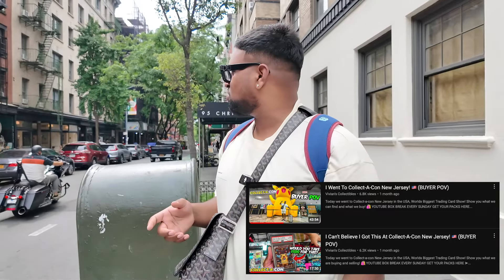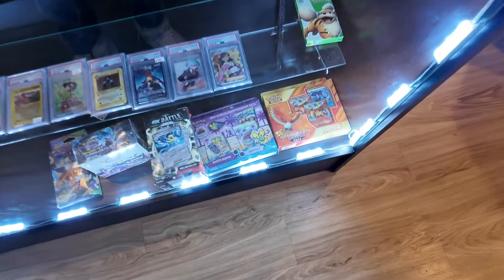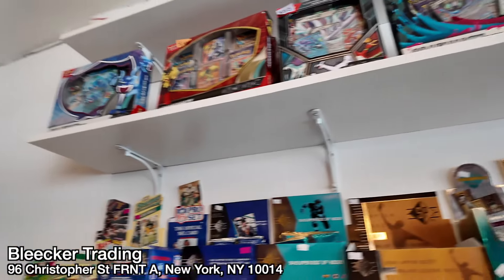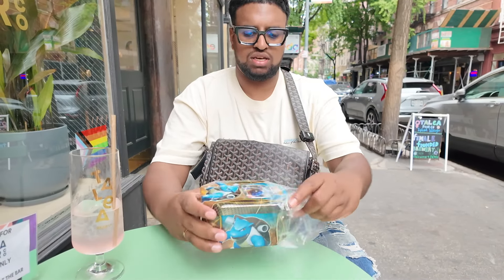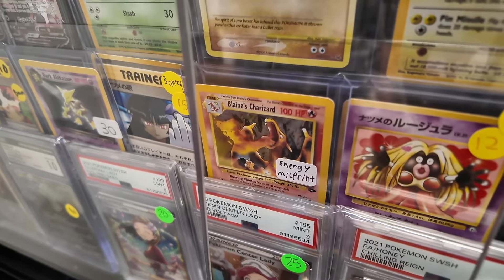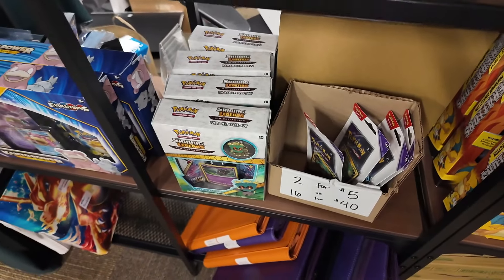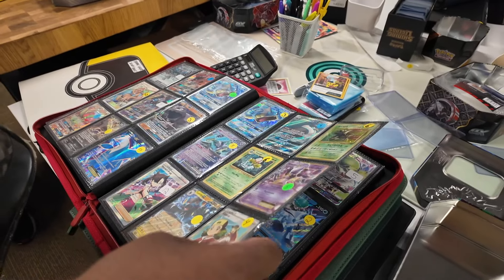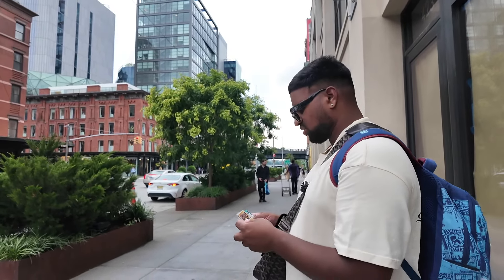I Spent a Day Pokemon Card Shopping in New York and Here's What I Found!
(FREE PACKS OR CARDS)

WE STREAM EVERY WEEK SO MAKE SURE TO FOLLOW US ON WHATNOT

Today we went Pokemon Card Shopping in New York City while we was in the USA to show you the BEST Pokemon Cards in NYC!

Cards and Coffee NYC
Address: 94 Christopher St, New York, NY 10014, United States

Bleecker Trading
Address: 96 Christopher St FRNT A, New York, NY 10014, USA

The Poké Court
Address: 413 W 14th St #253, New York, NY 10114, United States